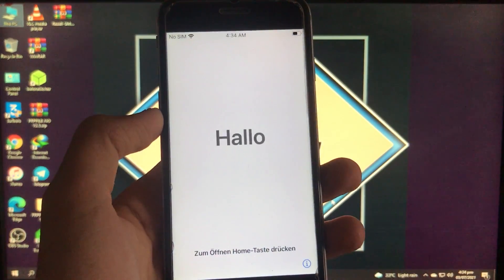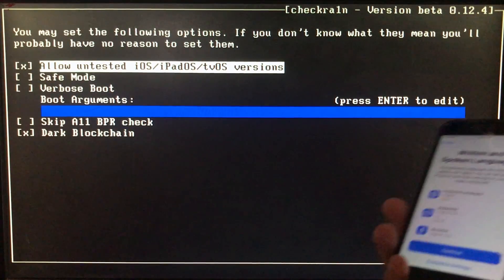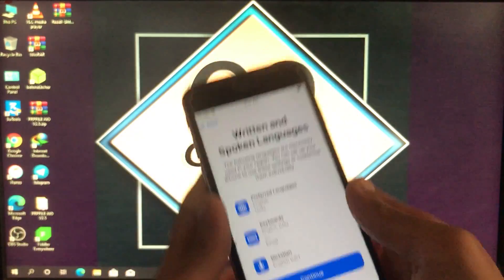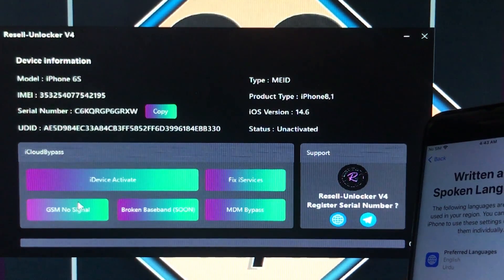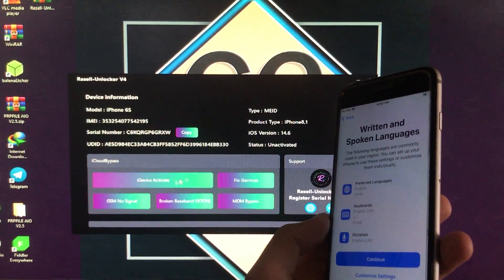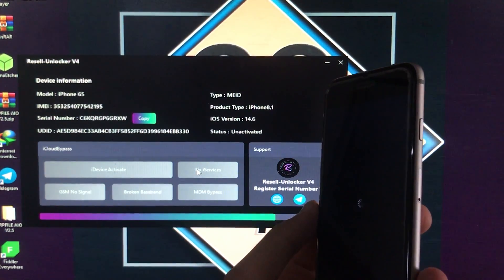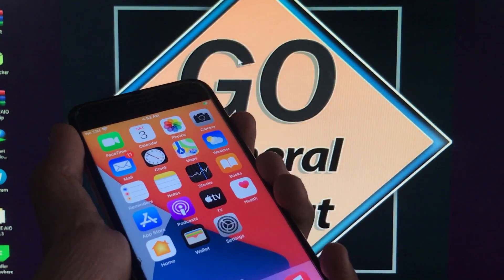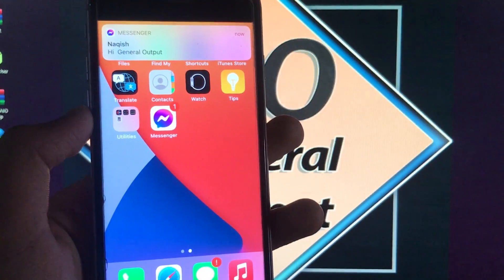How to Full iCloud Bypass MEID/GSM iPhone with New Bypass Tool | All Fixed Notification, Restart 💯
My videos on iPhone:👇
iCloud Open Menu Bypass MEID/GSM iPhone 5 to 12 Pro Max Sim Call Fix | New way and Original Method 💯:

How to Untethered Bypass iCloud in Windows Full Free | MEID/GSM iPhone, FREE of Cost | ALL Fixed!:

How to Open Bypass MEID/GSM iPhone with Sim Call Fix using Telegram with Computer | New Method 100%: